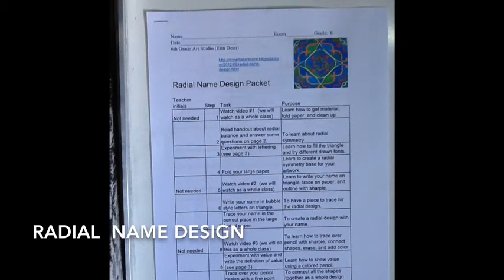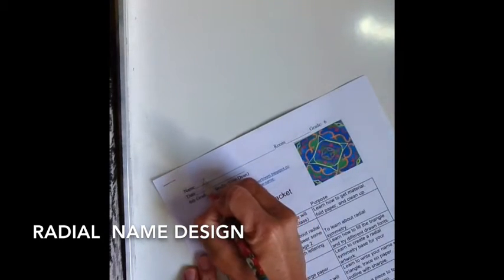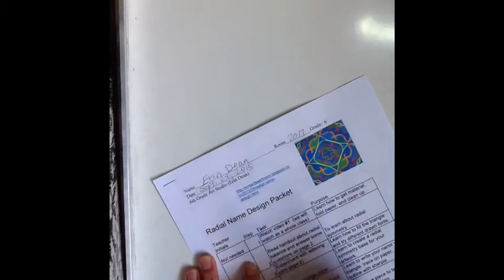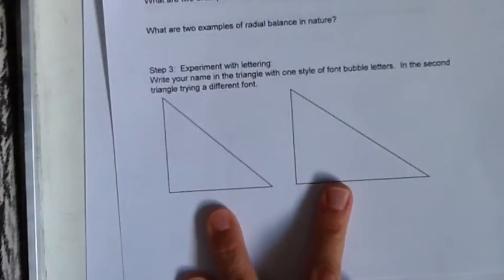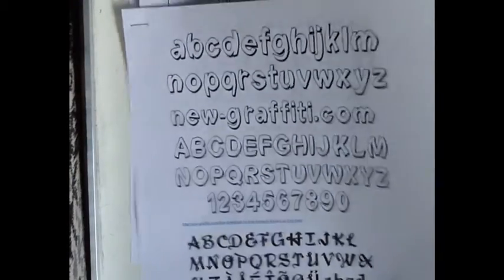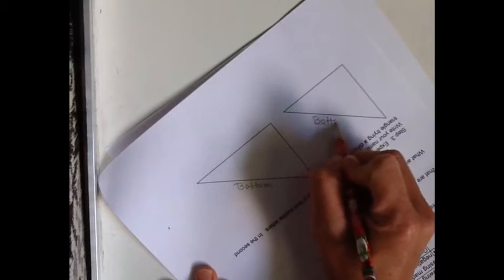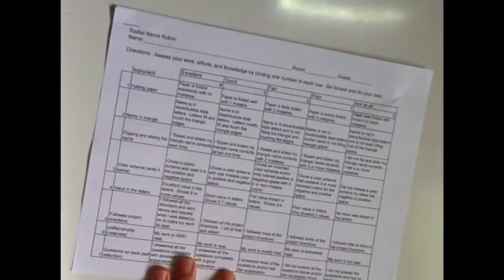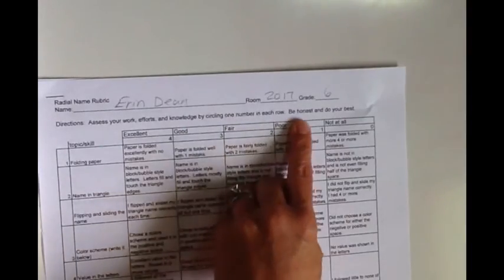Radial Name Design video 1